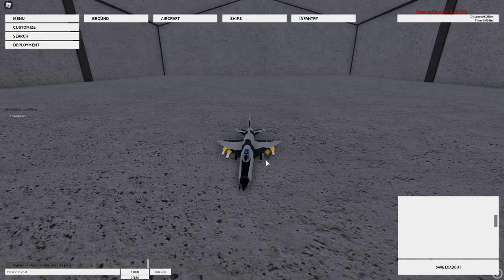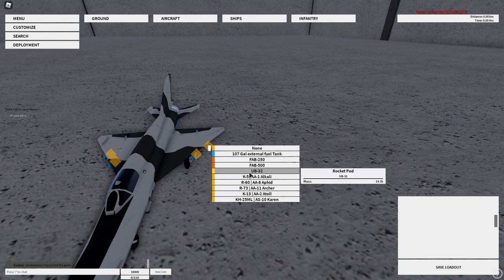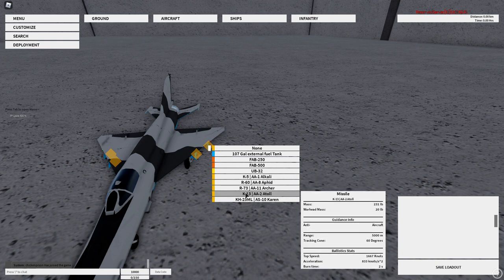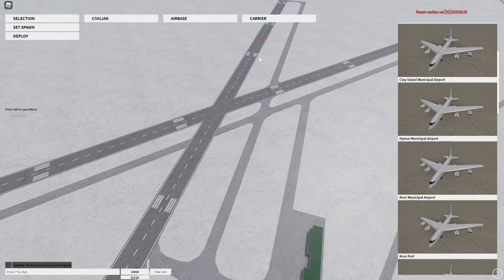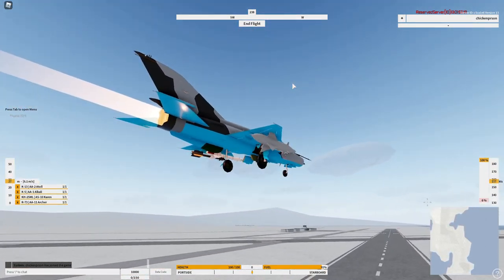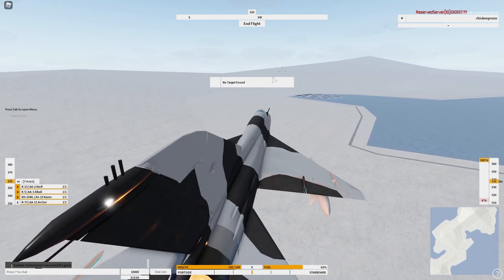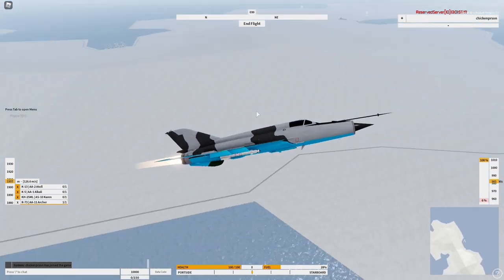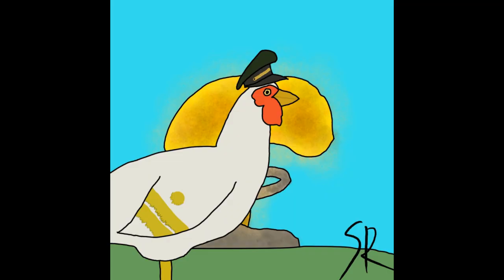A Guide To The Mig 21 Lancer In Neo Warfare X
A guide to the Mig 21 Lancer in Neo Warfare X in Roblox.